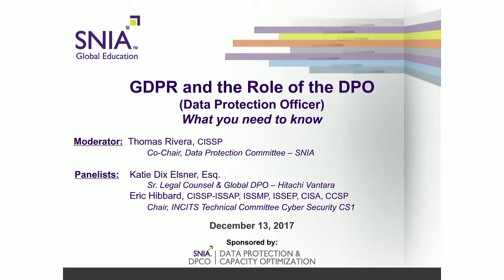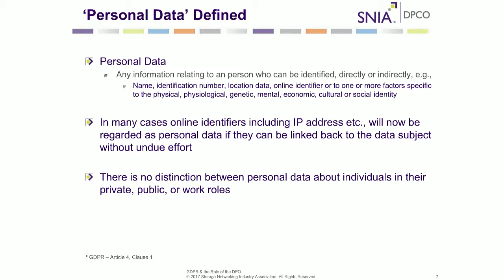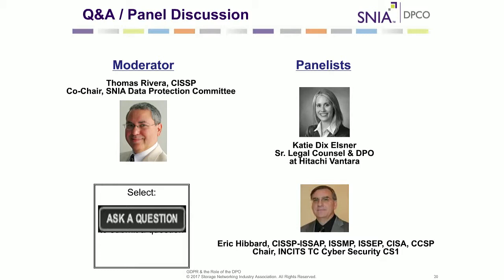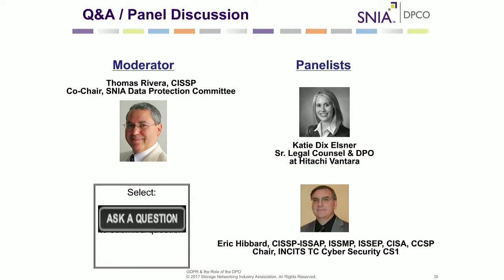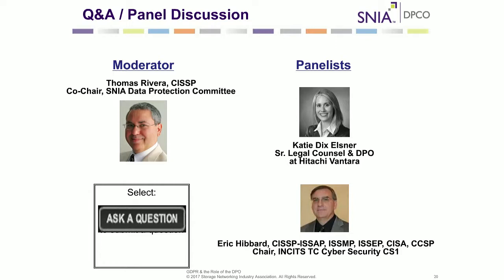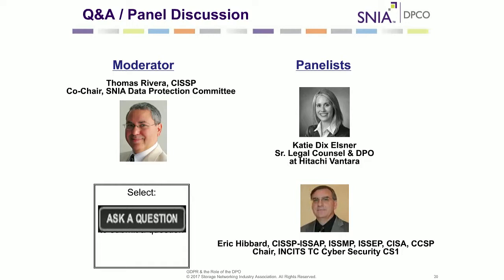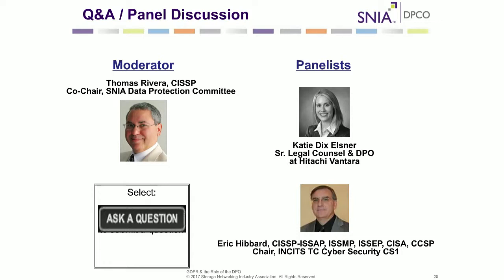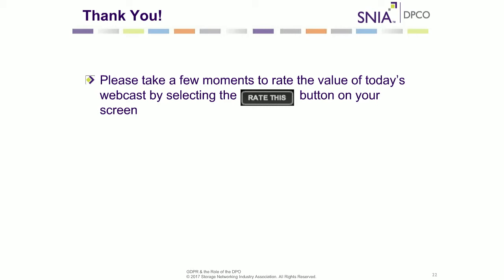GDPR & The Role of the DPO (Data Protection Officer)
This Webcast will provide a short Tutorial-style briefing of the EU-General Data Protection Regulations (GDPR), and then delve into the Roles and Responsibilities of the Data Protection Officer (DPO). After the short briefing, a Panel Discussion with Q&A from audience participation will take place.

Presenters: Thomas Rivera, Board Member - SNIA; Katie Dix Elsner, DPO – Hitachi Vantara; Eric Hibbard, Chair - INCITS Cyber Security CS1